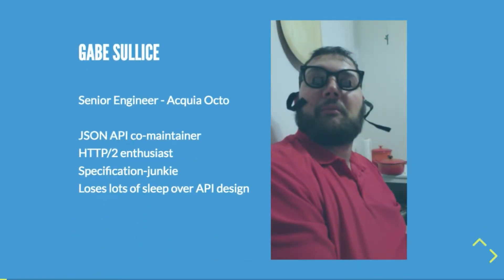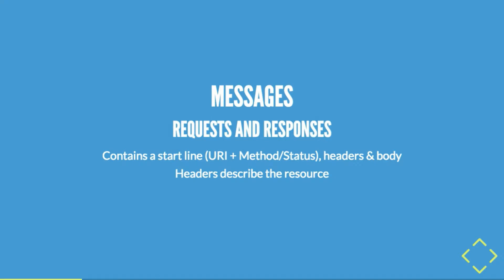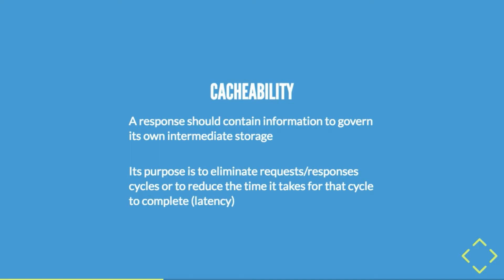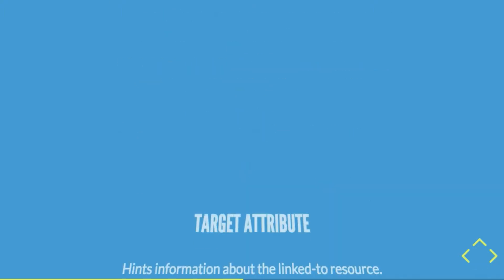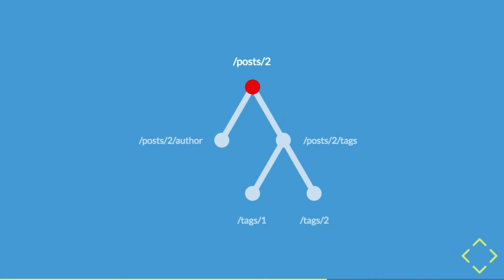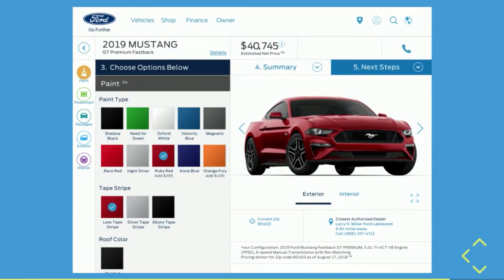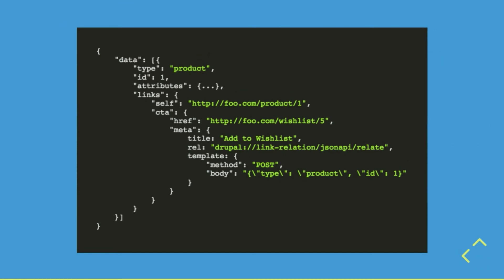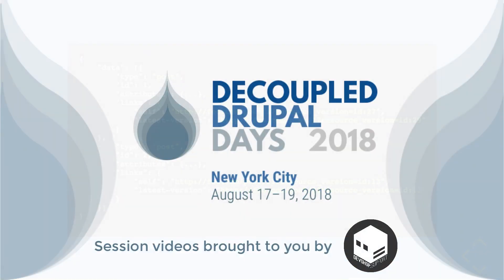Love to HATEOAS: Hypermedia for Fun and Profit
HATEOAS, or "hypermedia as the engine of application state", is a RESTful principle and a deeply embedded idea of the JSON API specification.

Let's take a dive into JSON API and explore some unsung pieces of the specification. We'll see how you can use those parts to speed up your decoupled apps, to write simpler API clients and to solve frustratingly complex problems in an "elegant" way.

As an attendee you should come with a passing understanding of REST. Maybe you've implemented a project or two that integrated with a RESTful web service. Maybe you've wondered, "how do I know when to disable the 'Buy' button when a product is out of stock?" or "how do I know when to show an "Edit" link for a resource without duplicating backend logic on the frontend?"